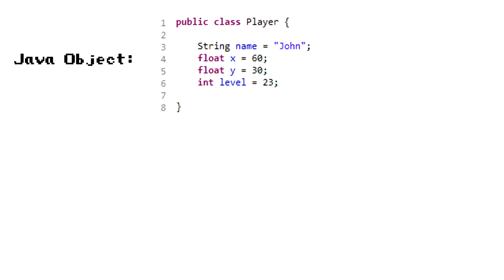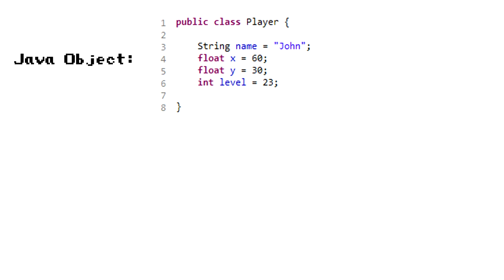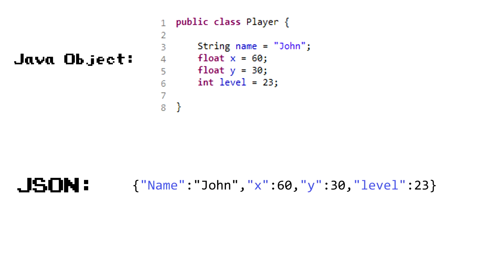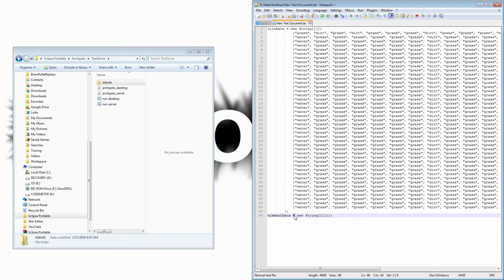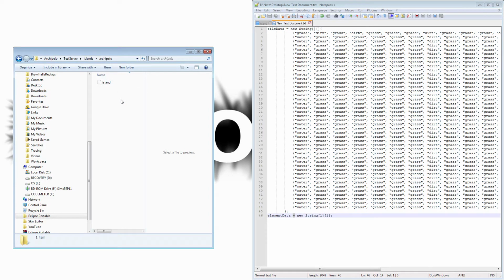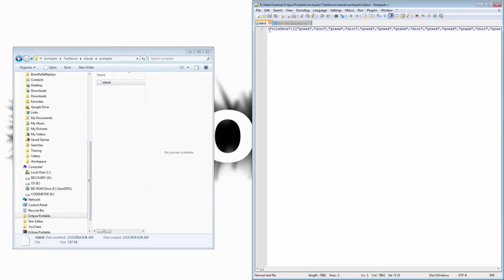Archipelo DevLog #31: Map loading and JSON explained (2D Java LibGDX MMORPG)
In this devlog I talk about how JSON works and how I used it in Archipelo.